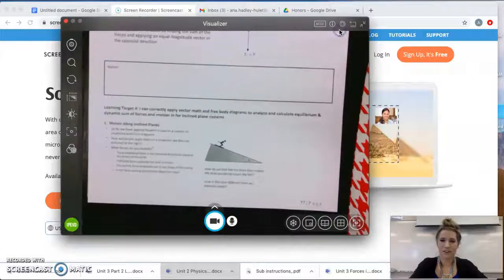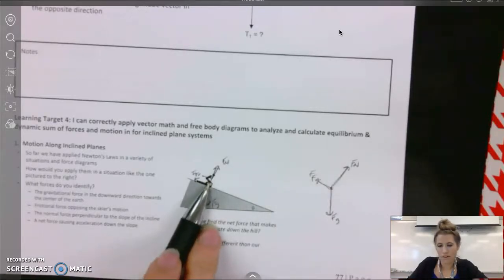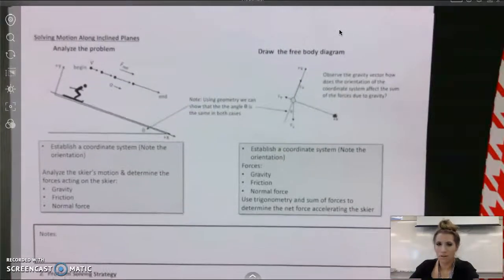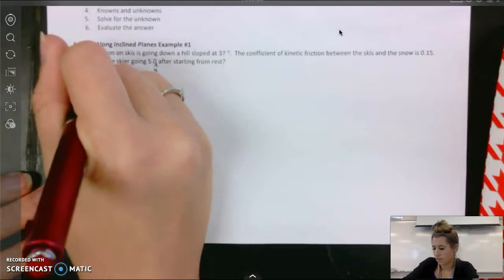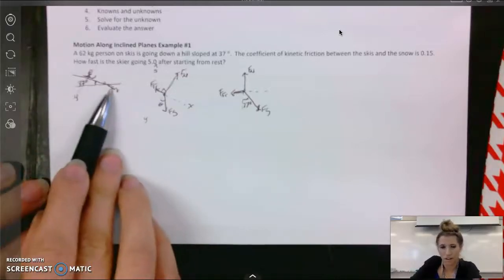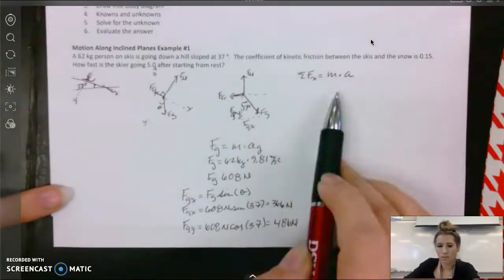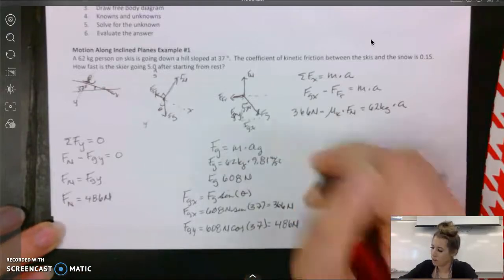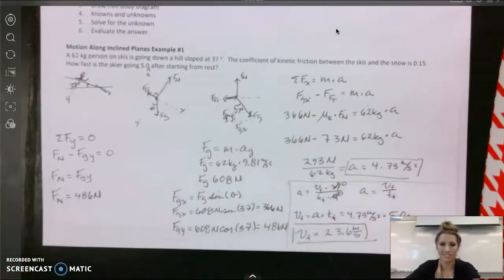Physics Unit 3 Part 2: LT 4: Part 1